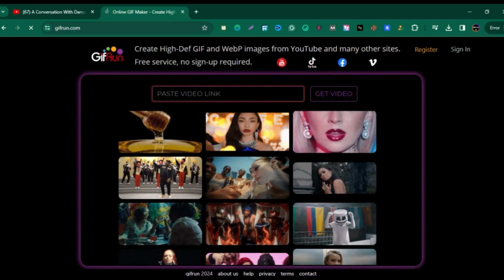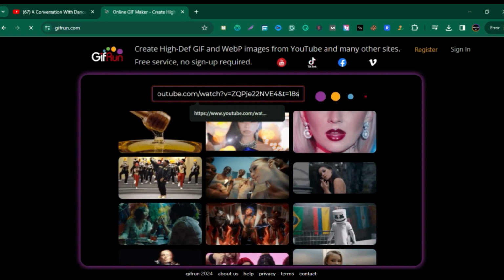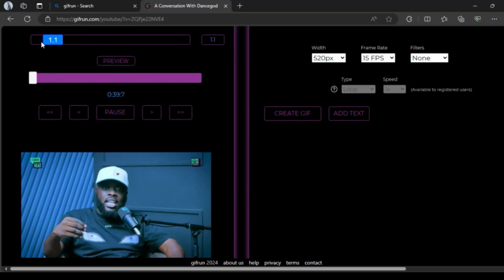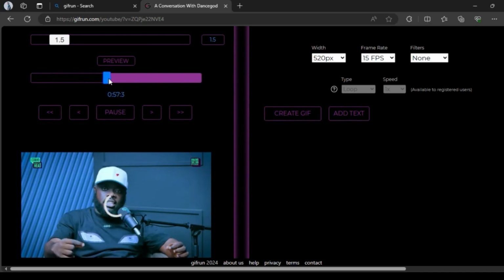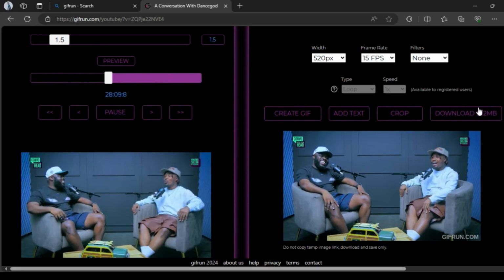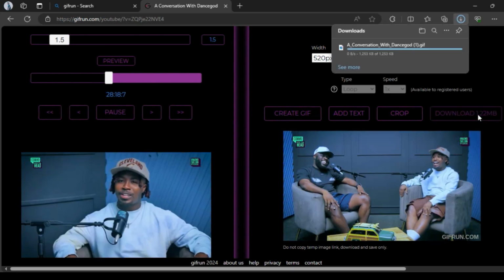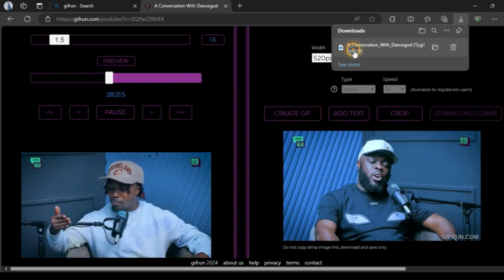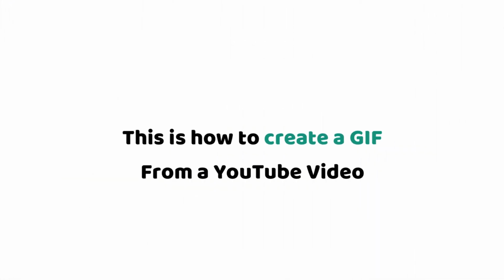Create a GIF from a YouTube Video in Under 60 Seconds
Want to turn a YouTube video into a GIF quickly and easily? In this video, I’ll show you how to create a GIF from any YouTube video in just 60 seconds. No complicated tools, no editing experience needed.

This step-by-step tutorial walks you through the fastest way to capture your favorite moments from YouTube videos and convert them into high-quality, shareable GIFs. Perfect for social media, websites, blog posts, or just sharing fun clips with friends.

If you’re looking for a simple YouTube to GIF method that actually works, this guide has you covered. Let’s get started and turn your favorite video moments into GIFs you can share anywhere.